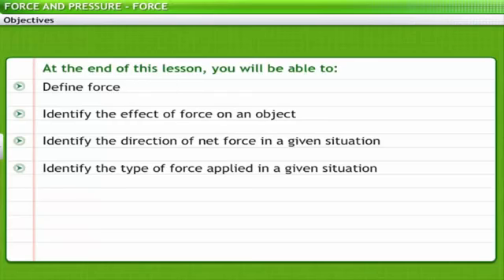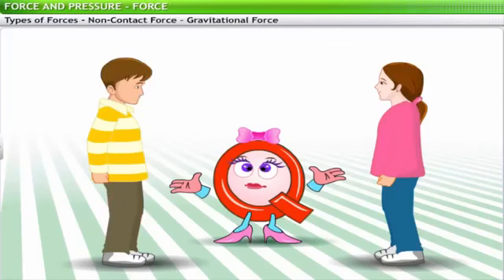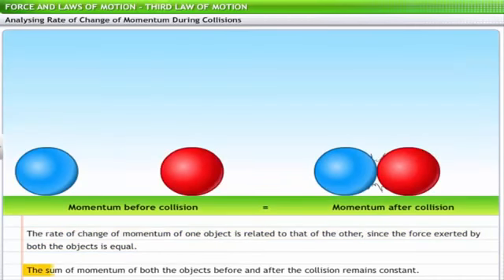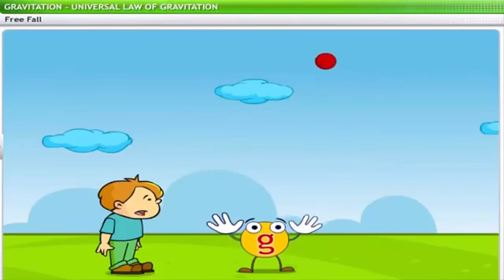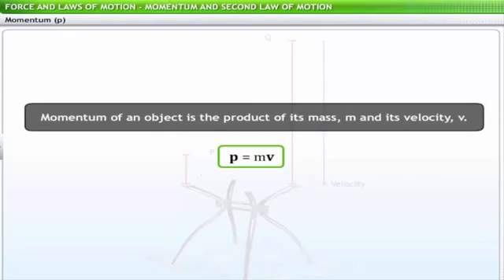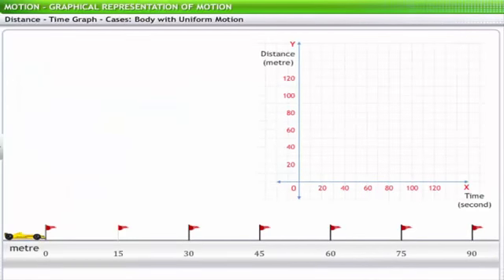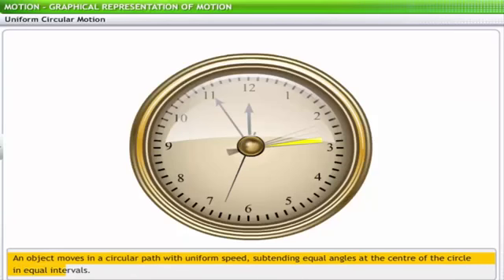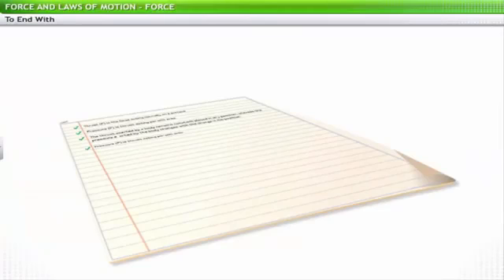class 10th physics ch 1 force